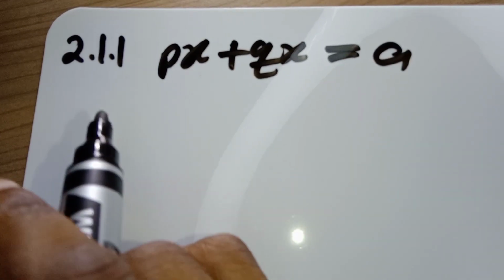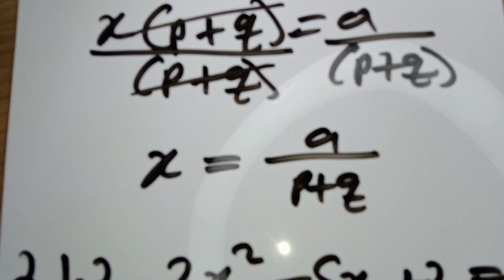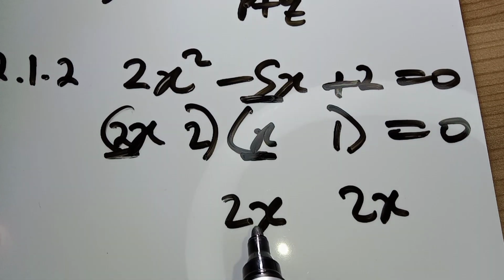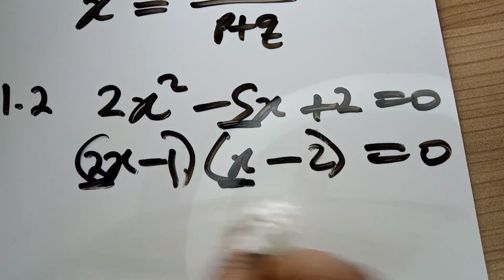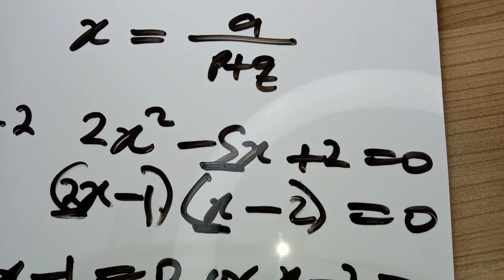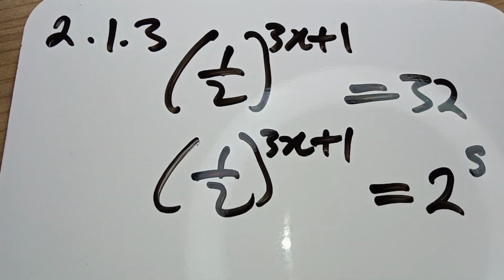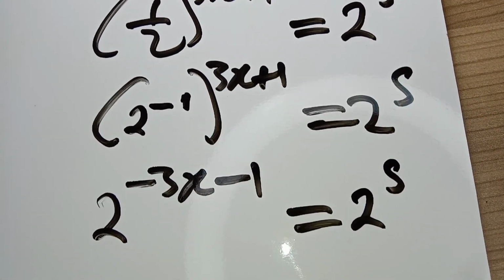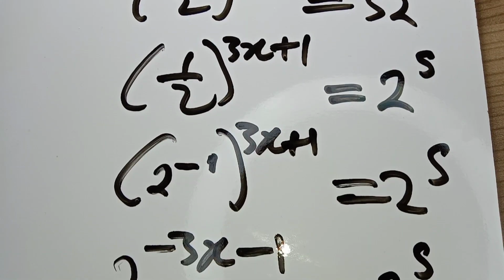Grade 10 Algebra example 17